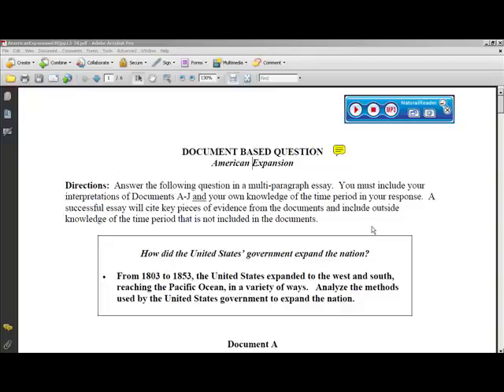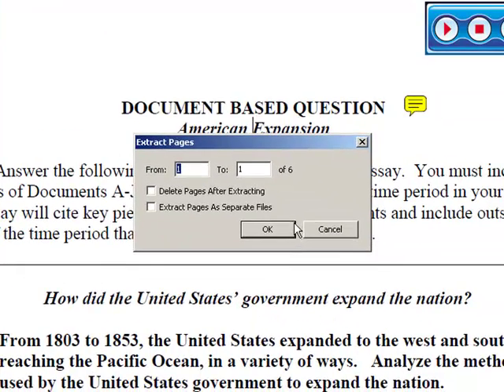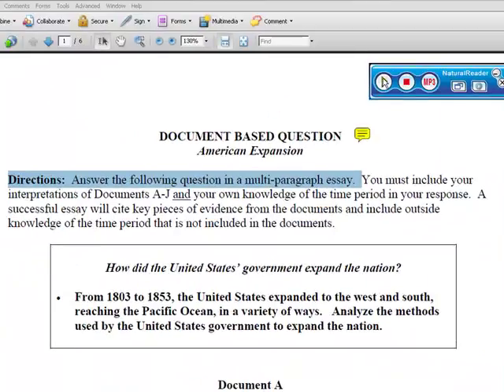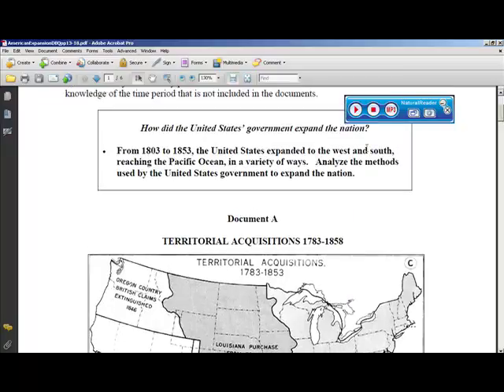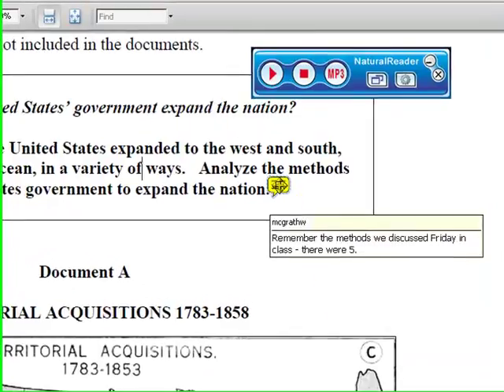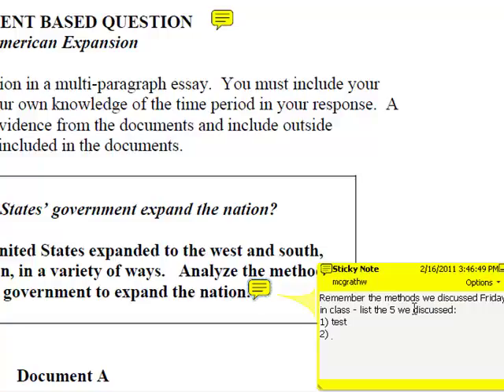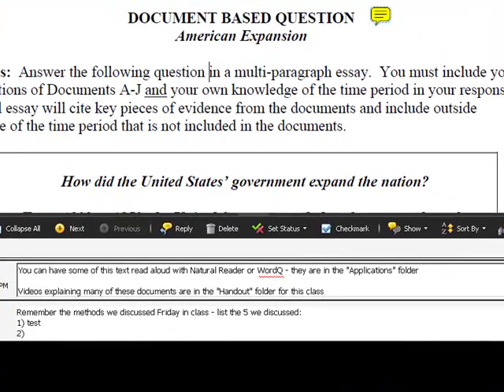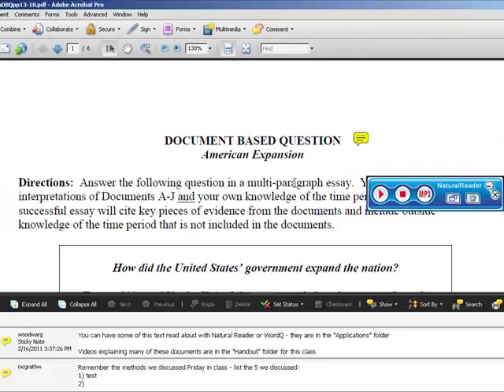PDFComments.mp4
How to use Adobe Professional to make a more accessible reading handout in PDF format with options for embedded promopts and students responses.